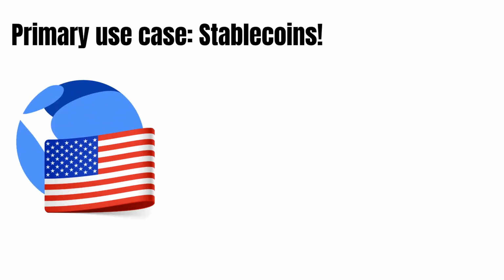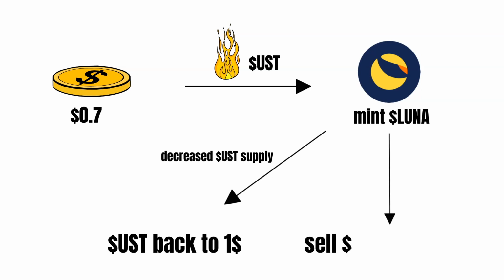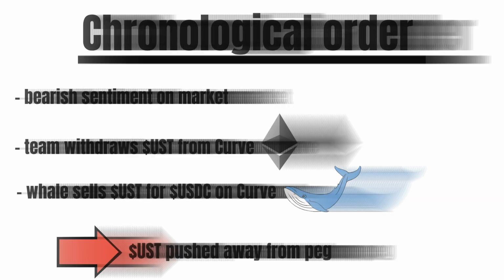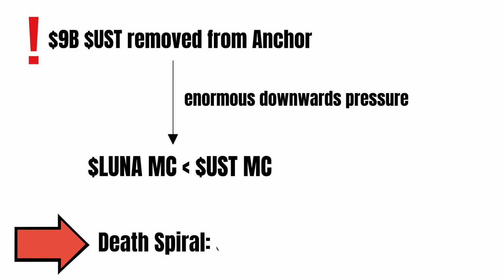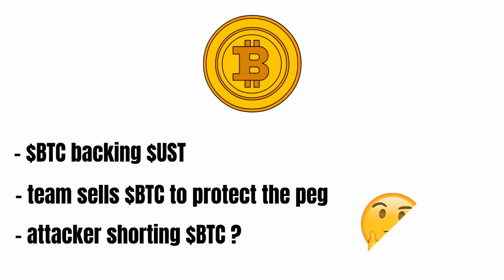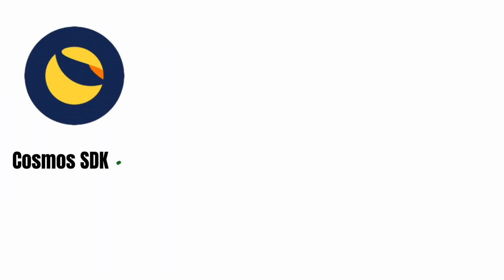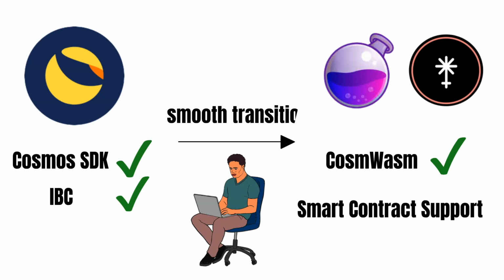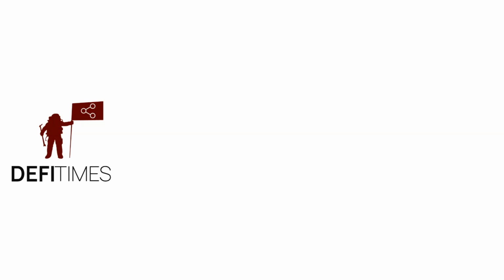Is the Terra Meltdown BULLISH for Cosmos & $ATOM?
The Terra & $UST drama affected the whole crypto industry. But what does it mean for Cosmos in general? Will more Devs join Juno and Osmosis? And how did this all happen? This is what we will explain to you in today's episode!